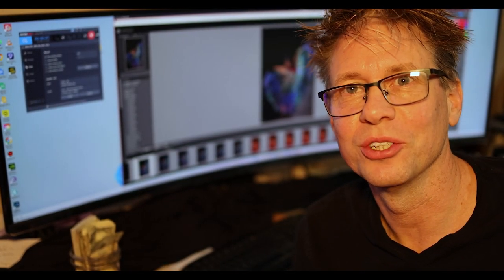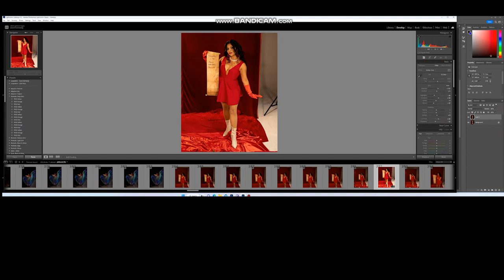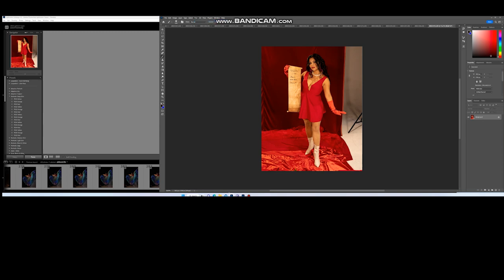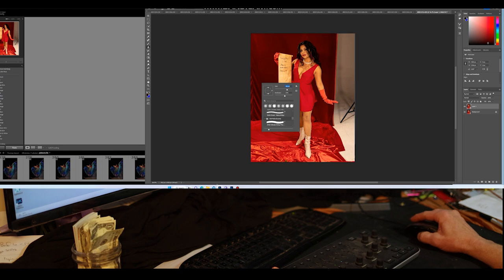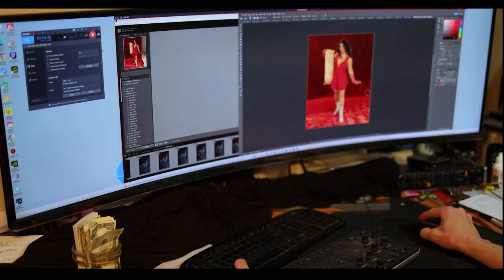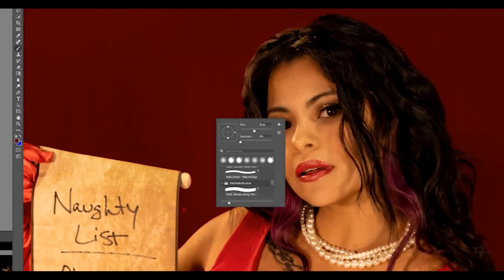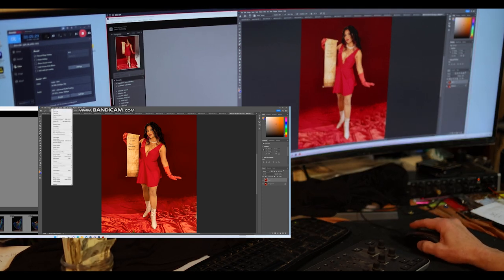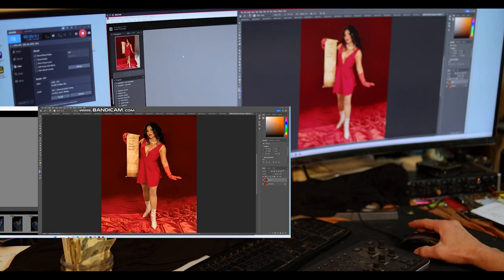Why does it take so long to get my photos from photographers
Here is a quick example of a quick photo edit I made to illustrate the work put into photoediting. This was made in 30 minutes so please bare with the editing.
with background blending, coloring and skin retouching. appx 5 mins per photo, 10 photos per hour and 100 photos in 9 hrs